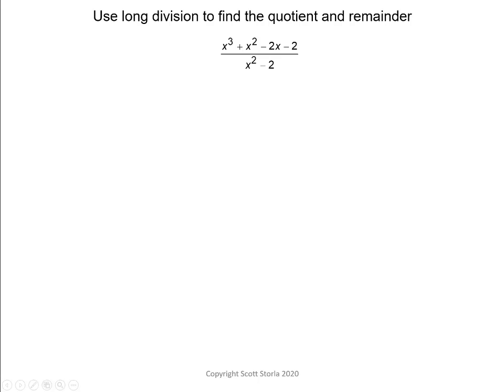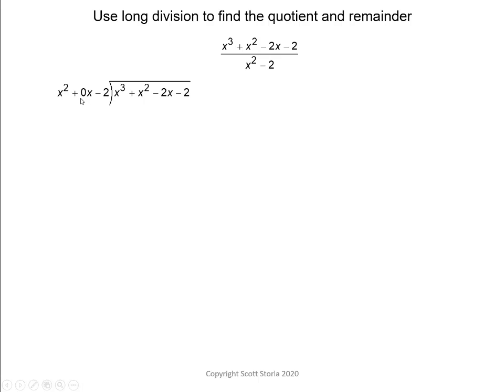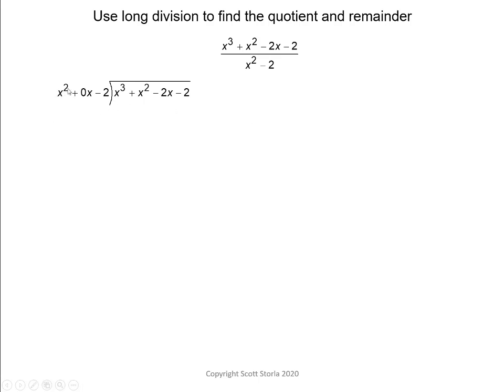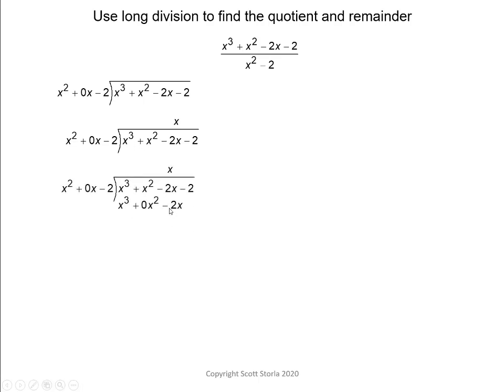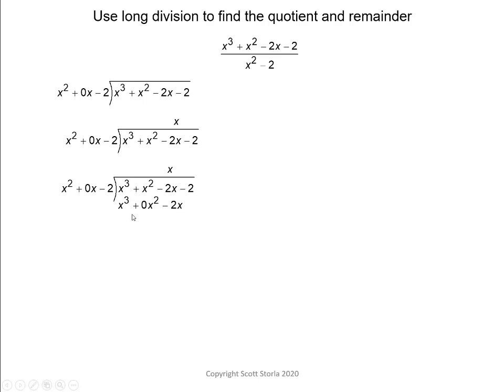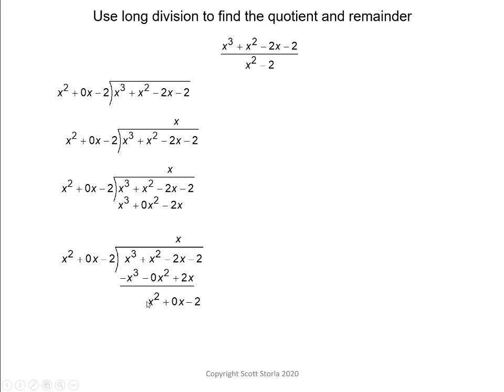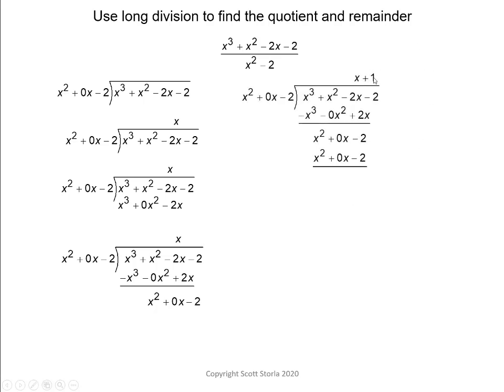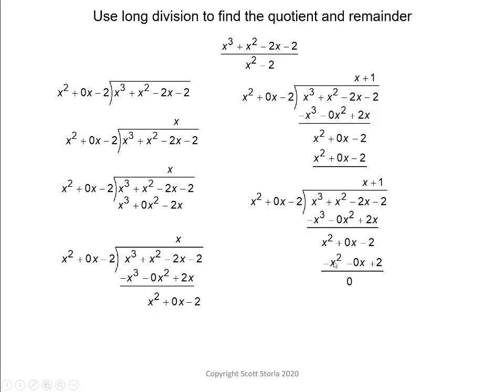Continuing with Polynomial Long Division